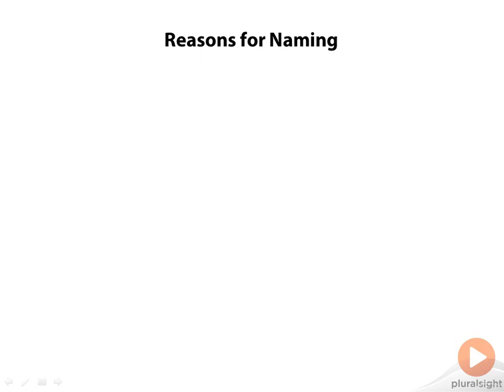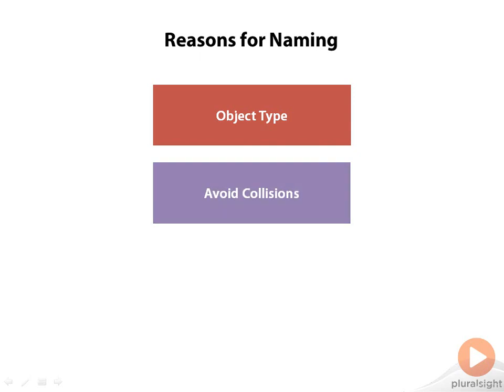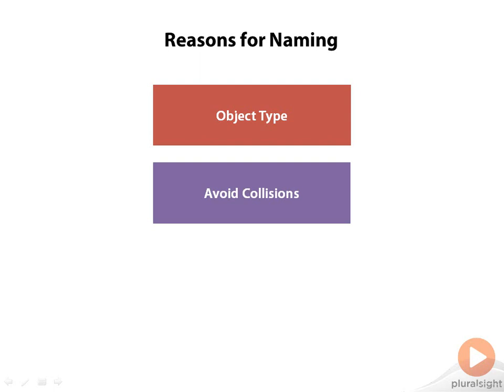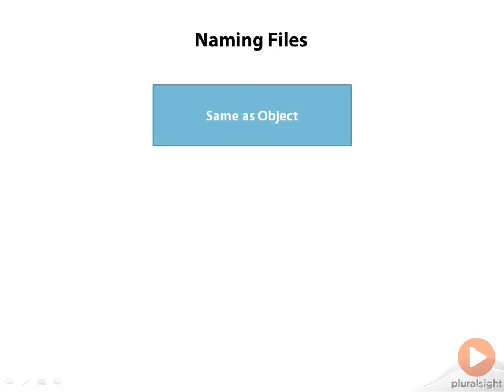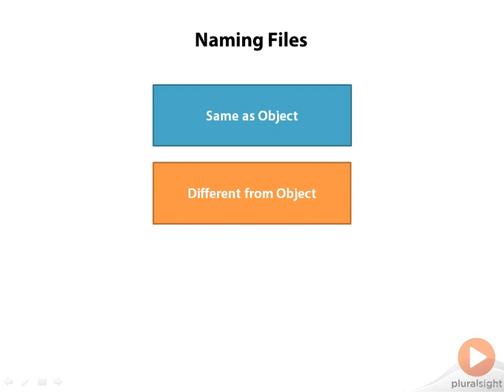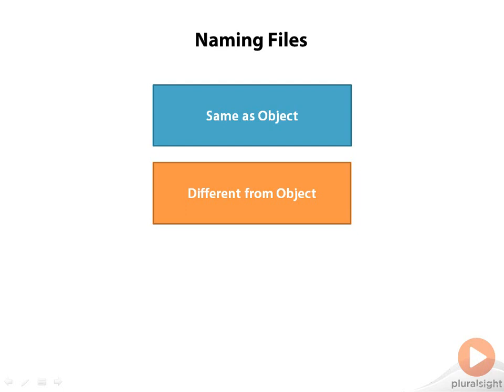02. Organizing your Code | 05 Naming Overview